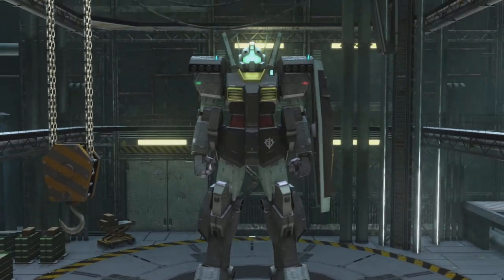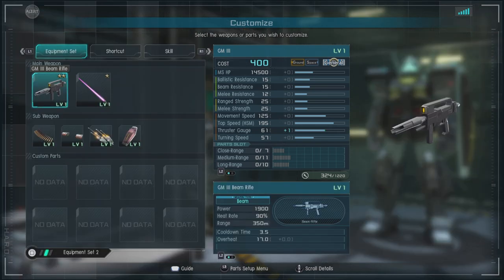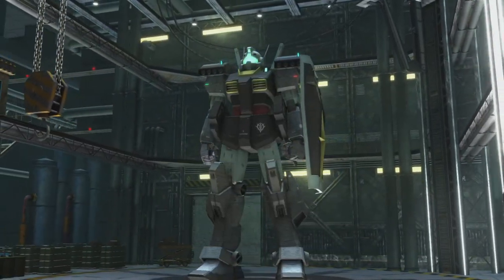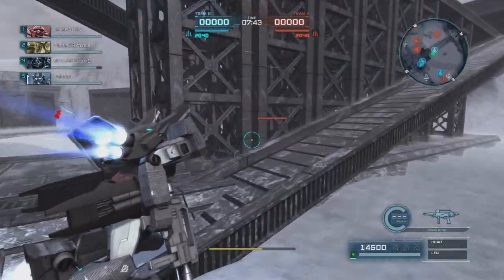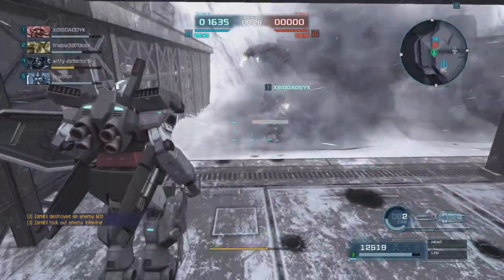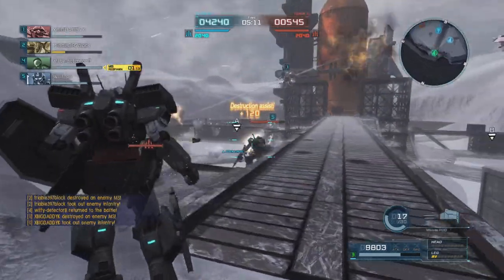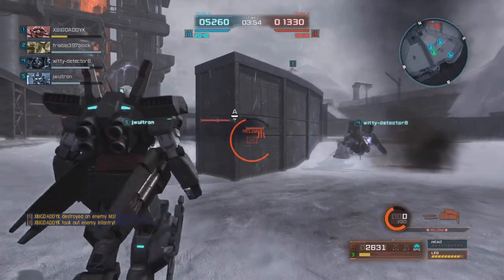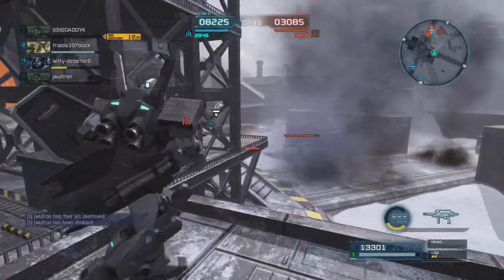MrNobodyPresents: The GM III!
An actual improvement from the base GM, the GM III was a wonderful all around mobile suit with a great deal of range punch. Within game it performs well and can respond to a wide degree of threats. So join me as we go over its features, loadout, and finish things off with a match.